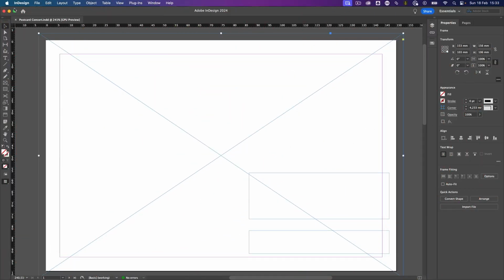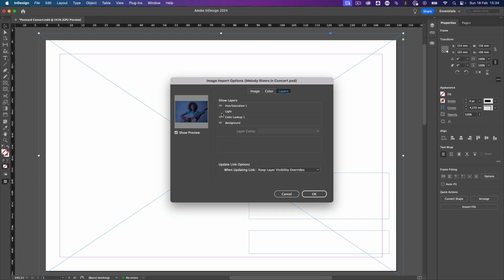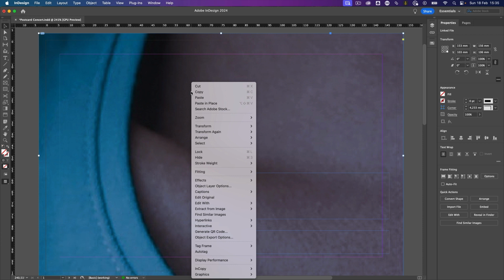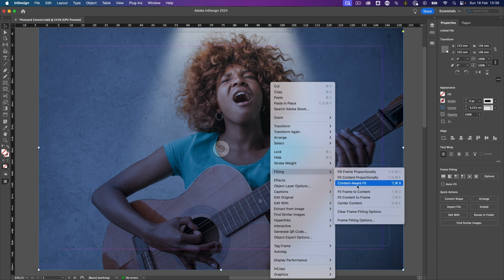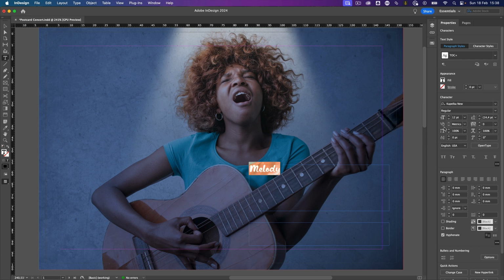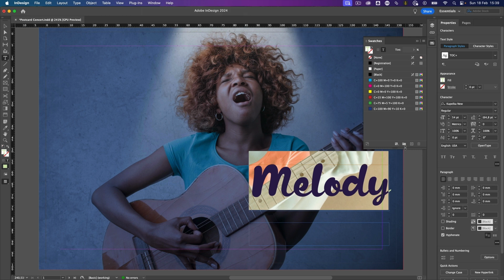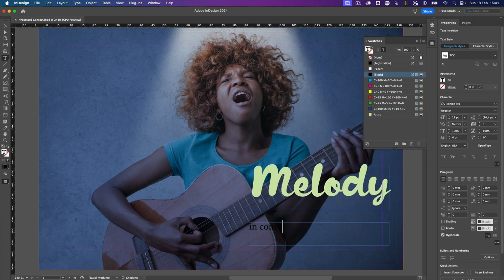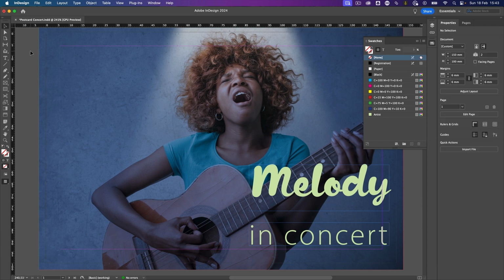GLR Adobe Campus Indesign | Importing, type and swatches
In the thrilling journey of the Mediadesign Curriculum at GLR, students are presented with an empowering opportunity: the chance to certify as Adobe Creative Professionals. Through a curated series of extra tutorials seamlessly woven into the fabric of our comprehensive lesson cycle, students will embark on a transformational path towards mastering InDesign and emerging as consummate professionals in the field.

In the second video in a series of three we will focus on importing assets, using fonts and swatches.